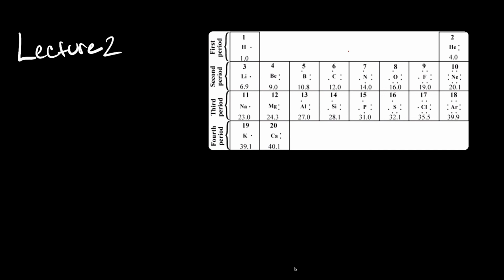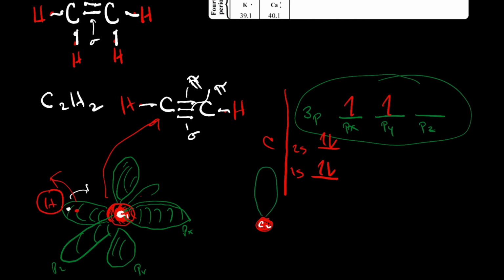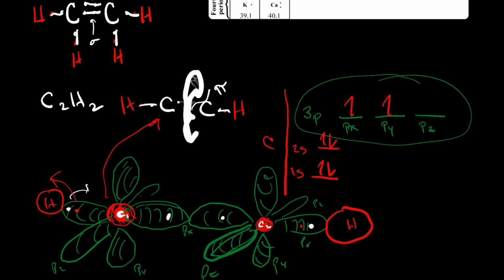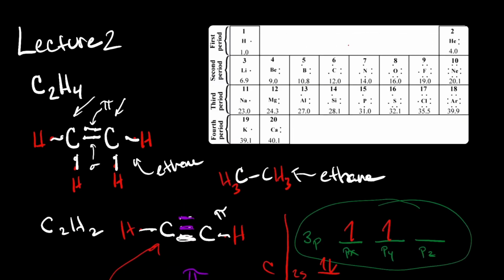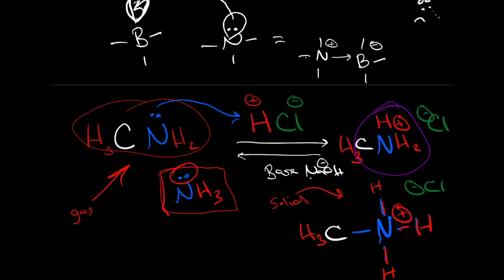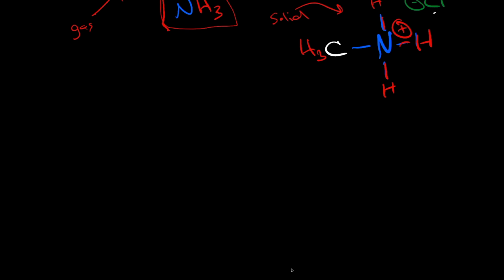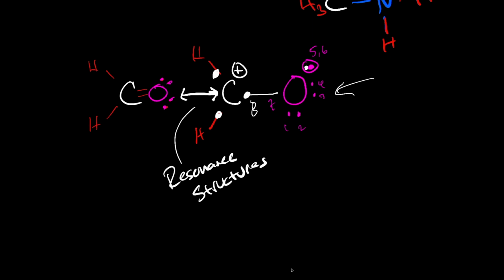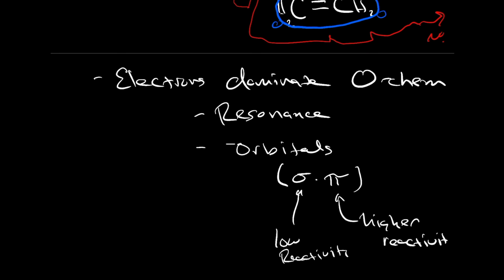Lecture 2 (week 1)